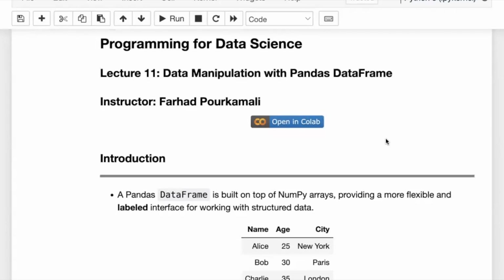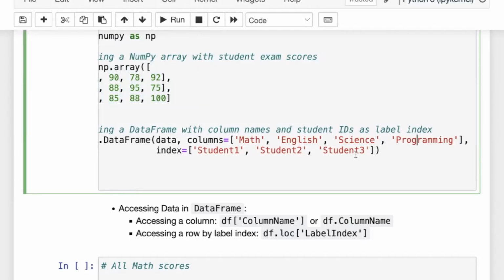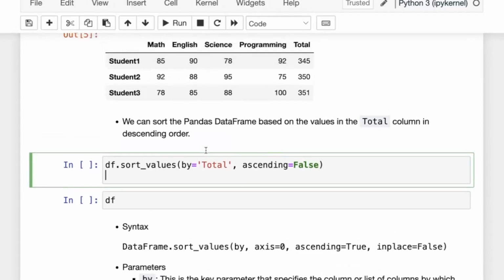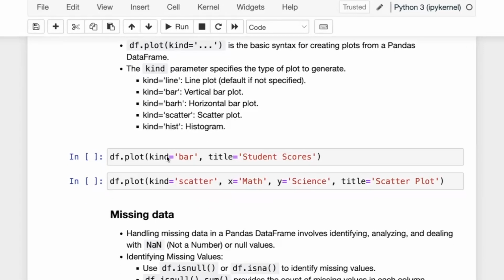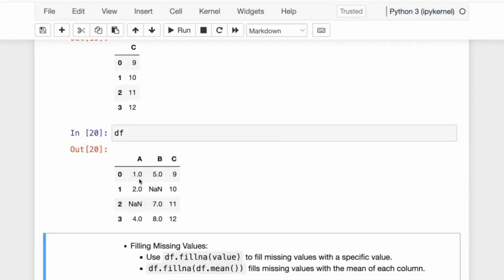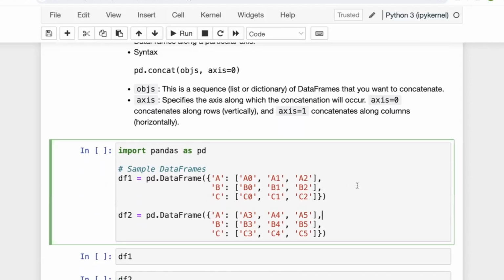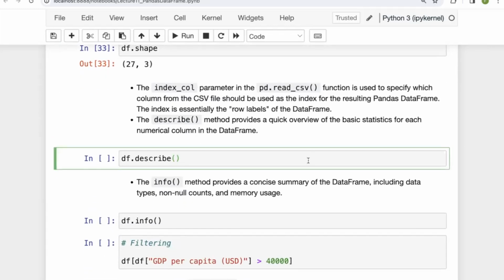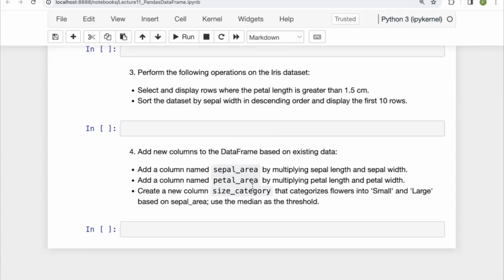Programming for Data Science, Lec 11: Pandas DataFrame (data import, access, filtering, plotting)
* Each column in a `DataFrame` can be considered as a 1-dimensional NumPy array, and the entire DataFrame is essentially a collection of these arrays.

* Each column in a `DataFrame` has a unique name, which allows for easy identification and access.

* Rows in a `DataFrame` are also labeled, and each row has a unique index.

* You can create a `DataFrame` from a NumPy array using the `pd.DataFrame()` constructor from the Pandas library.

* Syntax

DataFrame.sort_values(by, axis=0, ascending=True, inplace=False)

* Parameters

    * `by`: This is the key parameter that specifies the column or list of columns by which the DataFrame should be sorted. It can be a single column name or a list of column names.

    * `axis`: This parameter specifies whether the sorting should be done along rows (axis=0, the default) or columns (axis=1).

    * `ascending`: If set to True (default), the sorting is done in ascending order. If set to False, the sorting is done in descending order.

    * `inplace`: If set to True, the sorting is done in place, and the original DataFrame is modified. If set to False (default), a new DataFrame with sorted values is returned, and the original DataFrame remains unchanged.

* In Pandas, you can use the `pd.read_csv()` function to import data from a CSV (Comma-Separated Values) file and create a DataFrame.

* The `index_col` parameter in the `pd.read_csv()` function is used to specify which column from the CSV file should be used as the index for the resulting Pandas DataFrame. The index is essentially the "row labels" of the DataFrame.

* The `describe()` method provides a quick overview of the basic statistics for each numerical column in the DataFrame.